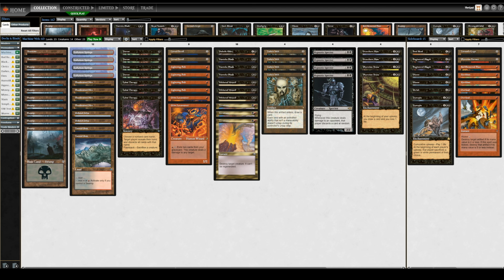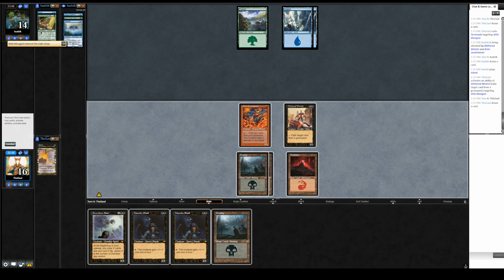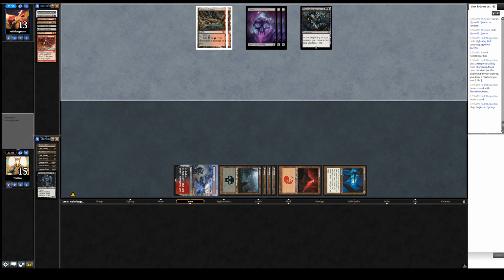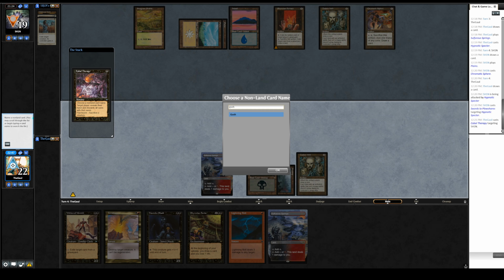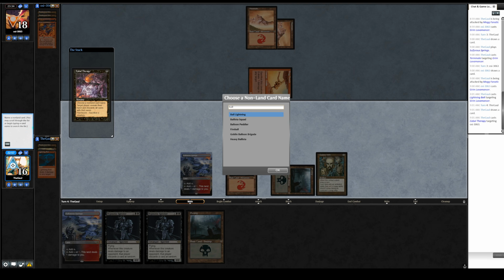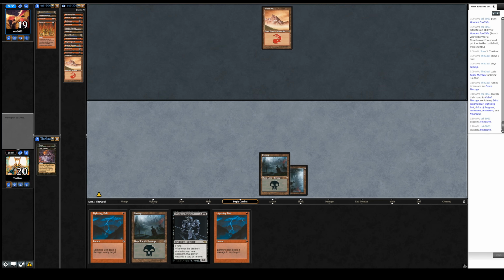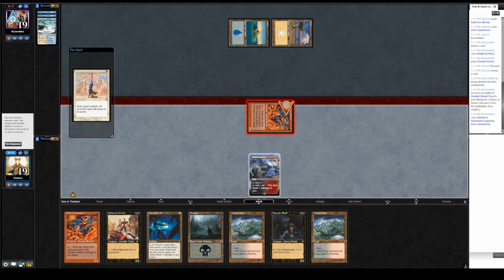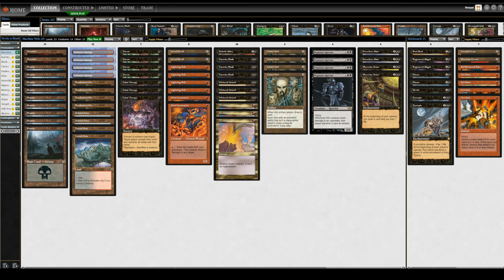Rethinking Midrange With Machine Web • Premodern MTGO Gameplay • Black-Red Attrition & Interaction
Machine Head has got a lot of appeal: adding some red reach to the black disruption core can allow us to double down on board control, race more effectively, or win through unusual hate cards. Red sideboard options are a great as well--but the manlands in BR are poor, and our best spells are pretty demanding in terms of color requirements.

Let us therefore try maindecking Tsabo's Web. Web can steal games on its own, and at worst is a 2-mana cantrip that leaves a permanent behind (helpful in edge cases against cards like Tangle Wire and Braids, Cabal Minion). Its presence allows us to omit utility lands and focus on casting our spells. Let's see how it does!

0:00 Intro & Deck Tech
8:11 UG Madness
20:44 Machine Head
34:41 Treva (UWG) Control
48:06 Sligh
1:00:53 Gro-A-Tog
1:16:44 Wrap-Up